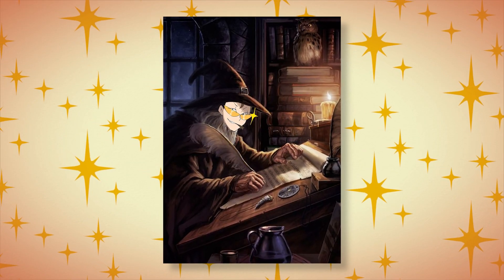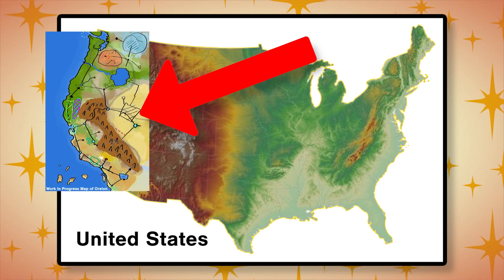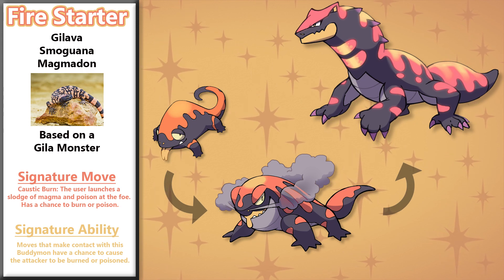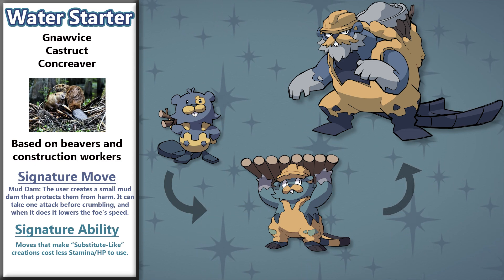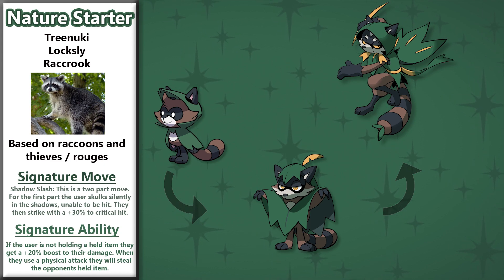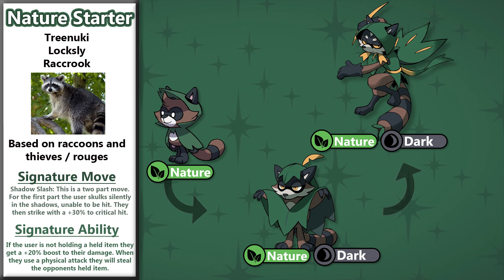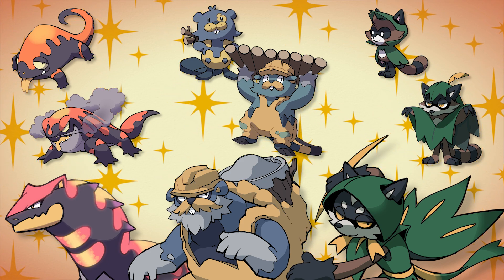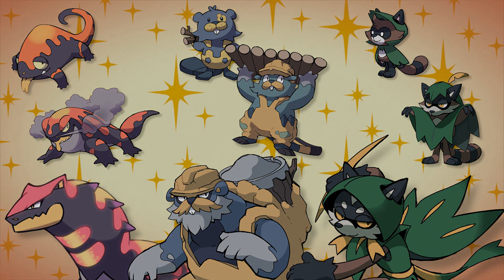Buddymon Starters Revealed!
I'm making a game called Buddymon! It's heavily inspired by Pokemon but incorporates my love of storytelling, characters, and somewhat edgy situations to make it more distinct. Today I officially reveal the starters for the game you can choose between when it eventually comes out!